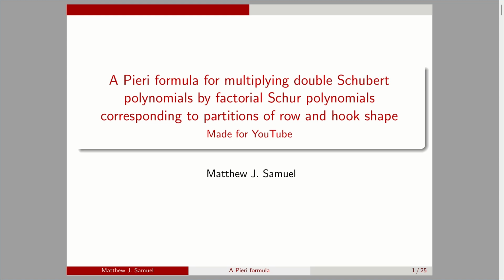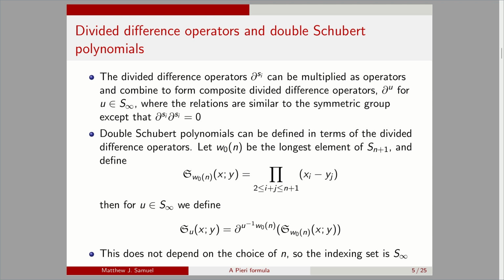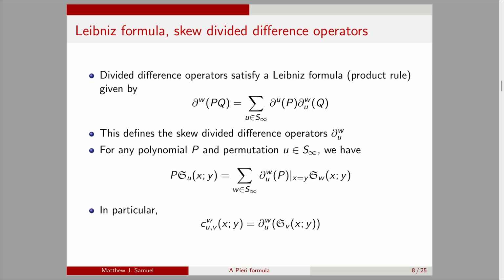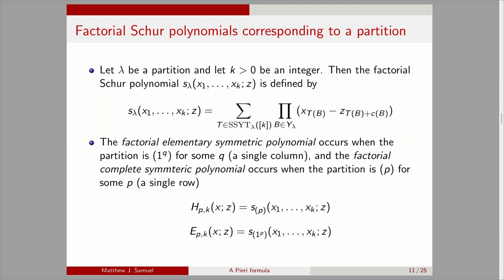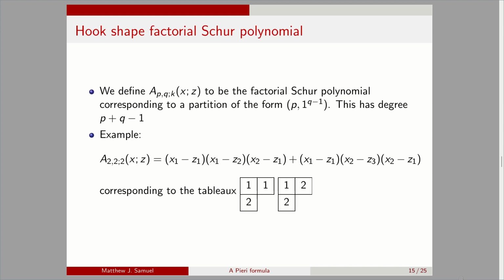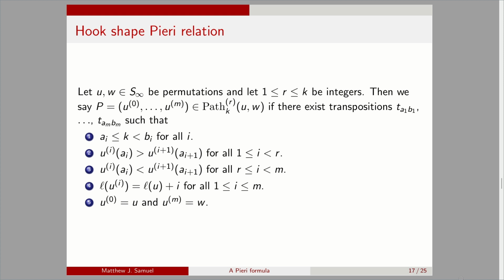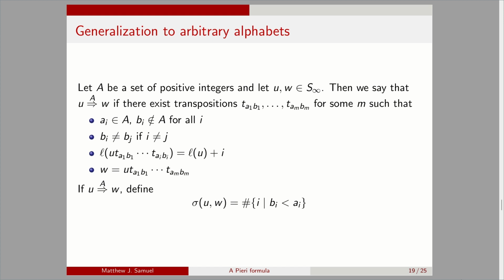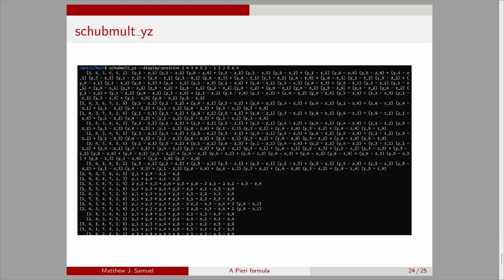A Pieri formula for multiplying double Schubert polynomials by certain factorial Schur polynomials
Real title is too long. A Pieri formula for multiplying double Schubert polynomials by factorial Schur polynomials corresponding to partitions of row and hook shape. This completes the generalization of Sottile's Pieri formulas to double Schubert polynomials in the same as well as different sets of variables.